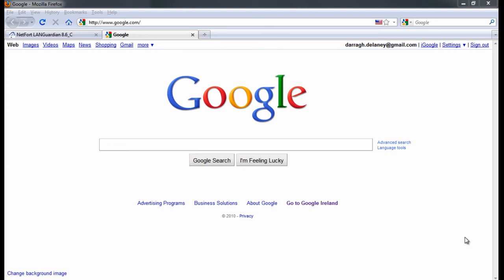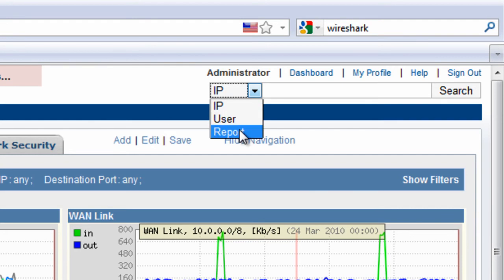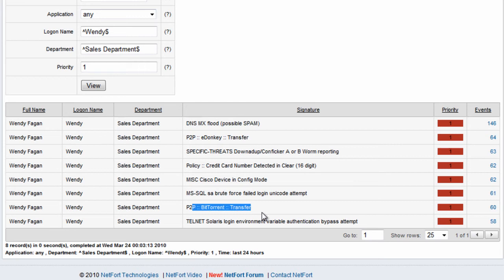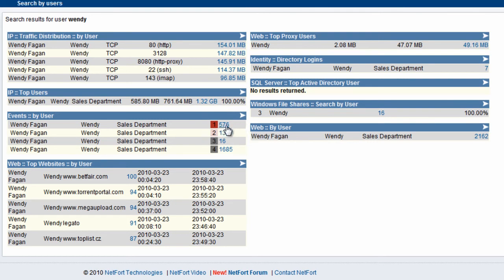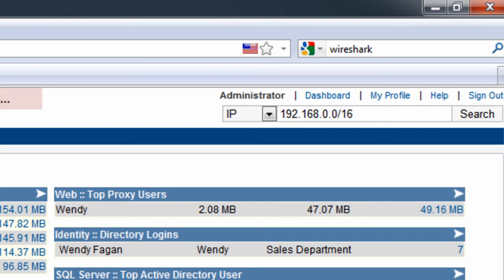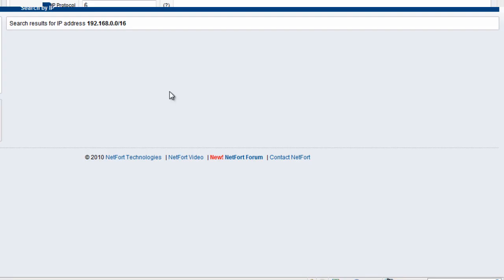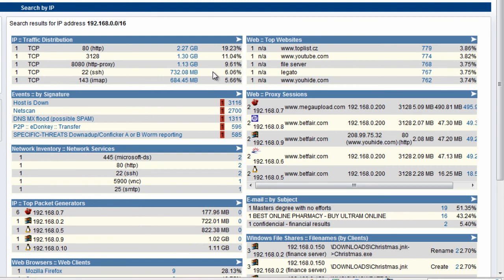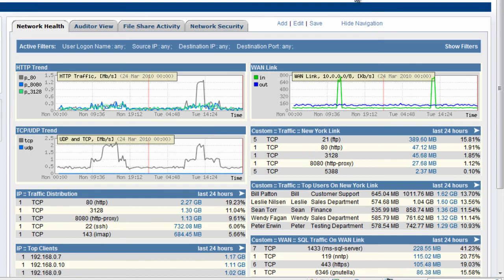Searching for user and network activity with the LANGuardian search box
: You may use Google or Bing for searching for Internet content. Now you can search for user and network activity with the LANGuardian search box